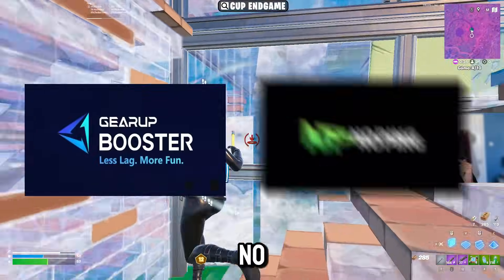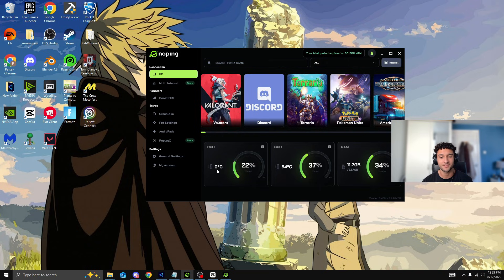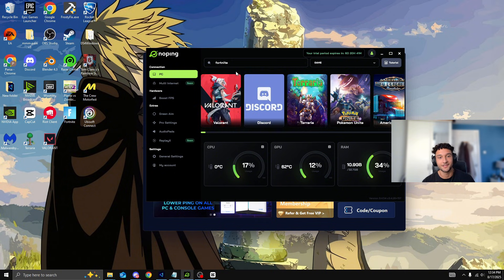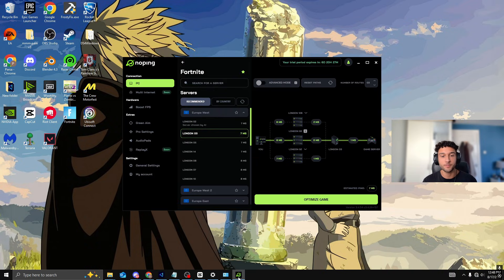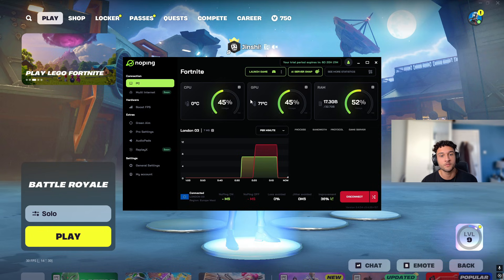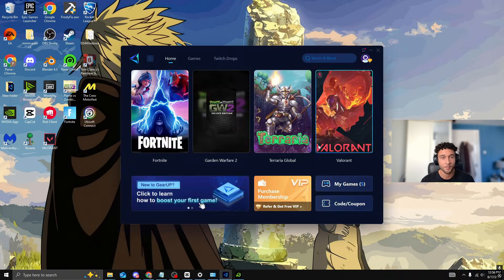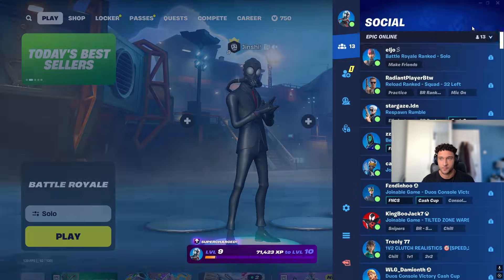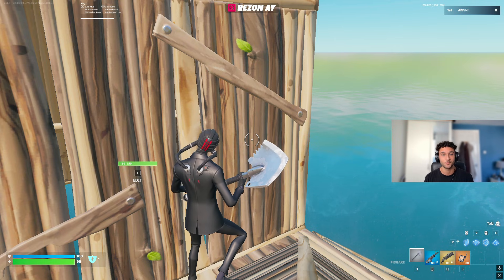GearUp vs NoPing – Which Gives the Lowest Ping?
In this non-biased performance showdown, we compare GearUp vs NoPing side-by-side in Fortnite using real benchmarks. We test gameplay with no ping optimizer, then with NoPing, and finally with GearUp to reveal which delivers the lowest latency, smoother connection, and better overall consistency.

Intro: GearUp vs NoPing Ping Test Setup – 0:00
Overview: What Are GearUp & NoPing? – 0:23
NoPing UI & Features – 0:47
GearUp UI & Features – 1:27
Baseline Test: My Normal Ping – 2:03
NoPing Ping Results in Fortnite – 2:44
GearUp Ping Results in Fortnite – 4:33

This is a non-biased review with real benchmarks comparing GearUp and NoPing head-to-head in Fortnite. We test stock network settings, then apply NoPing, then GearUp, measuring latency, packet stability, and in-game consistency to reveal which ping optimizer truly reigns supreme.

Discover in-depth Fortnite networking optimization techniques, including intelligent routing, packet loss reduction, jitter stabilization, and region-based server connections. Watch live ping graphs and detailed performance charts that showcase how GearUp vs NoPing stack up in 2025’s most demanding battle royale. Whether you’re chasing the lowest possible ping or the most stable connection, this comprehensive gaming network comparison will help you choose the best solution for peak performance.